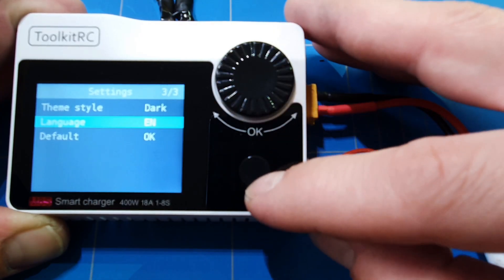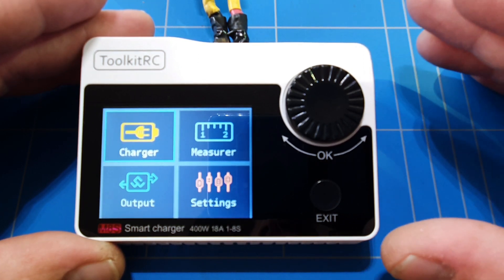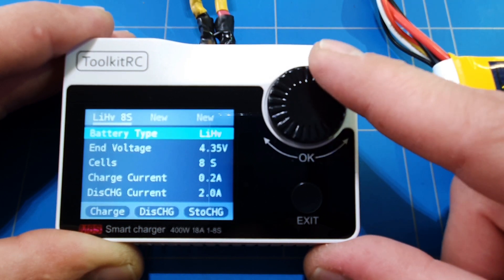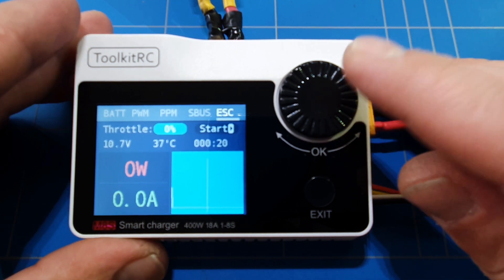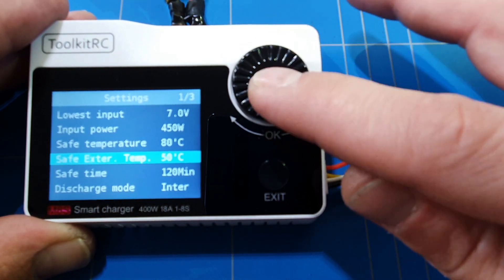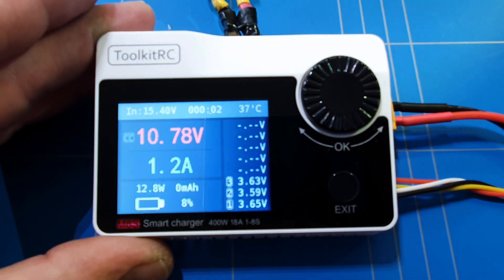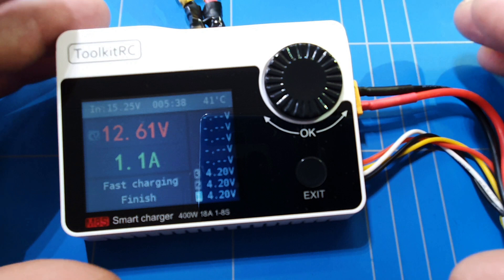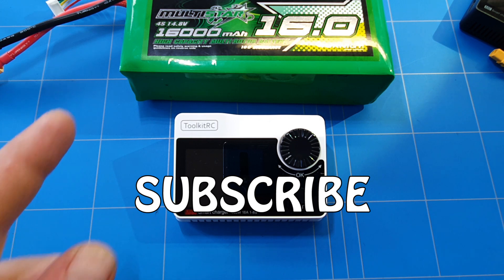ToolkitRc M8S 400WATT Lipo Charger Review CHARGING SUPER FAST Best Bang For YOUR Buck 2020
Reviewing the new Toolkitrc M8S 400watt Lipo Charger Charging Super Fast Get Yours Hire
it's one of the most powerful chargers of today giving you the most bang for your buck charging batteries from 1s up to 8s with 400watt and 18Amps your battery are full in no time so you can keep on flying your drone for the entire day using just 2 lipo's instead of 20 battery's like we use to do saving a lot of weight we have to carry and space and most of all money and for your money you also get some extra features like an ESC watt meter, battery health checker, receiver signal tester, and it charges all of DJI priority lipo battery's quietly using 2 small fans for cooling that make almost no noize at all I'm very happy with how it performs

You don't have Pay Extra it's Free to Support DIY Rc Channel Thank You so Much.